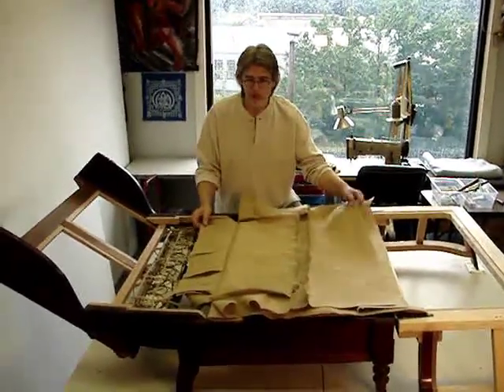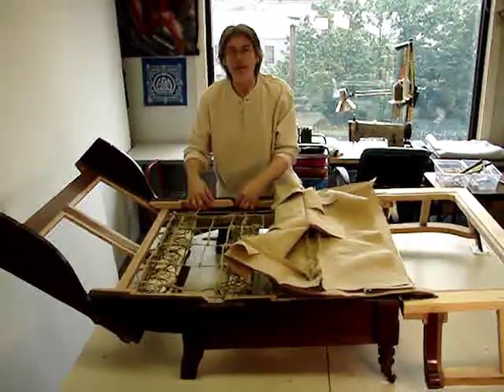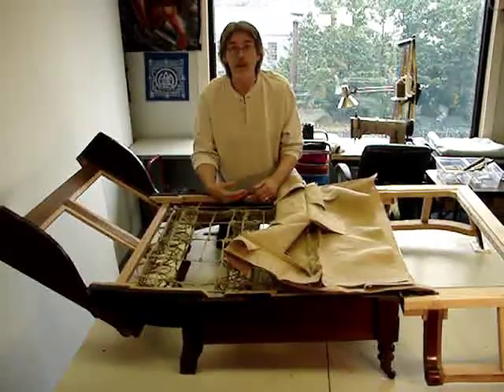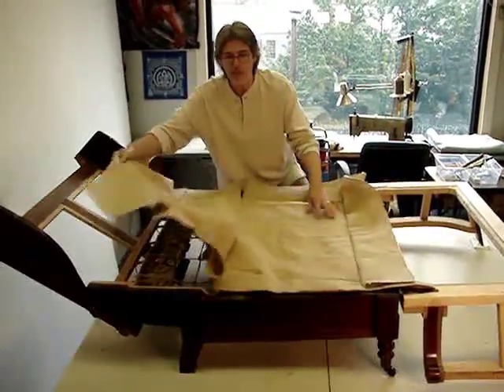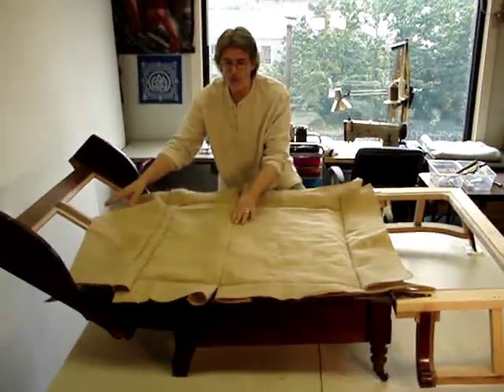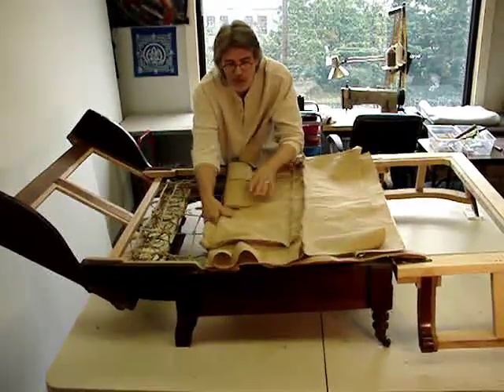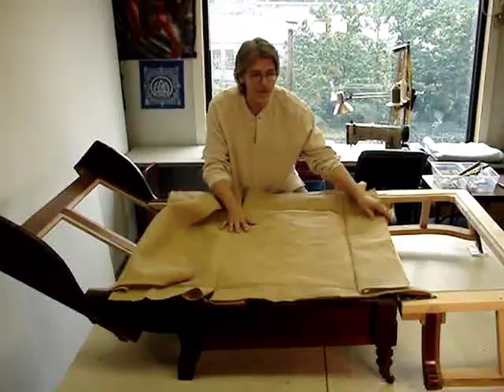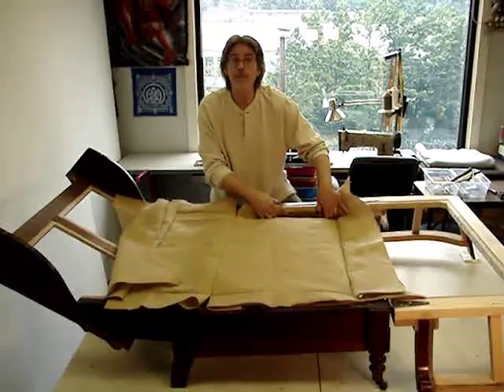EAST LAKE SOFA-BED BUILDUP #14 MATTRESS SPRING TOPPER